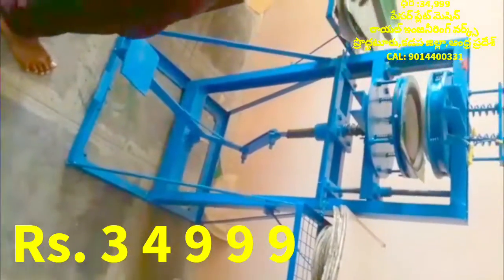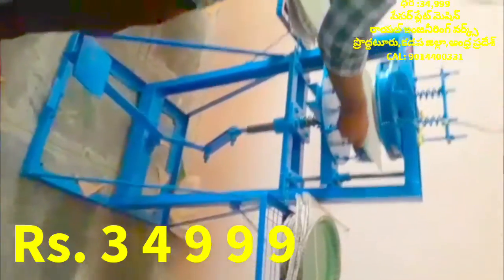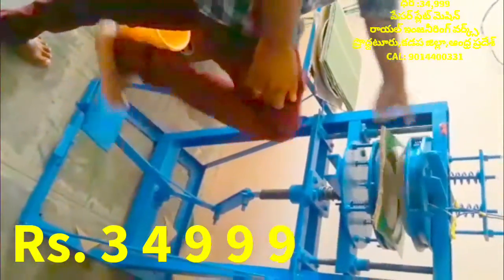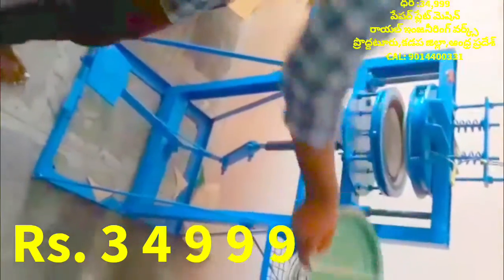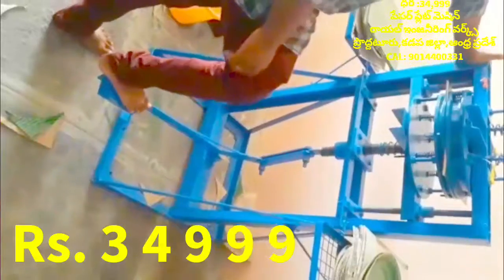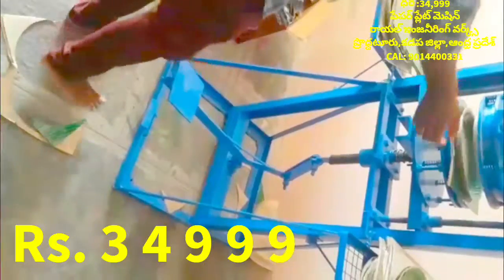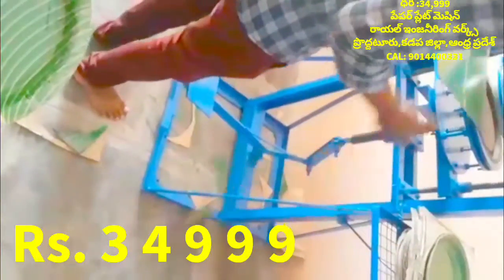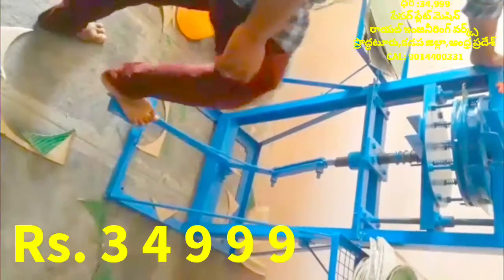Paper plate making machine (Low cost 34999 Rs),small scale industries and Business ideas in Telugu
For
PRODDATUR
KADAPA DIST
ANDHRA PRADESH
INDIA